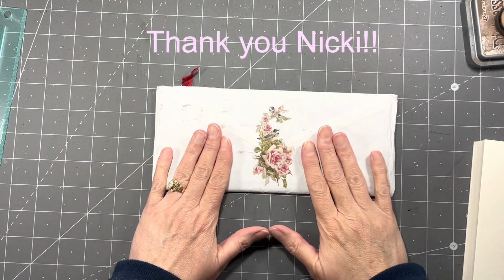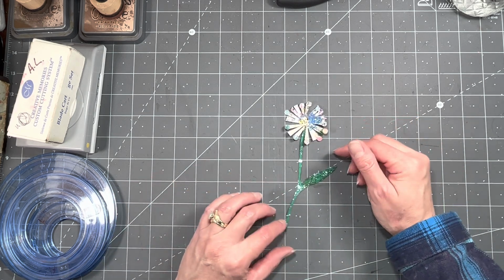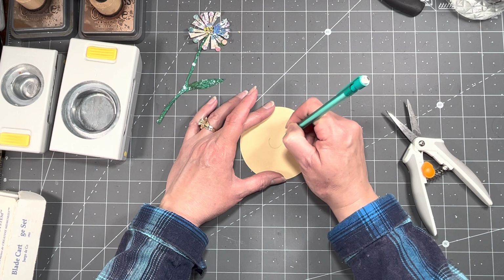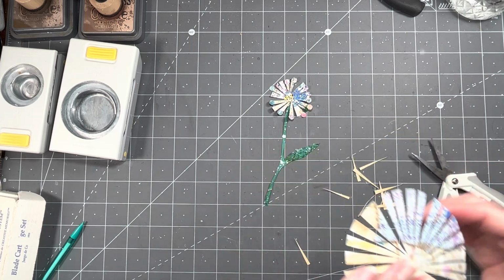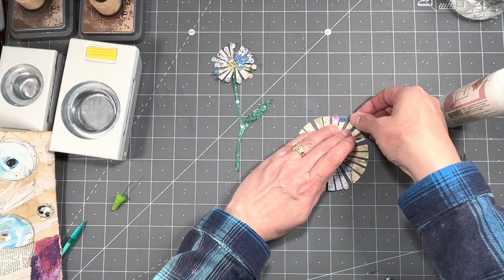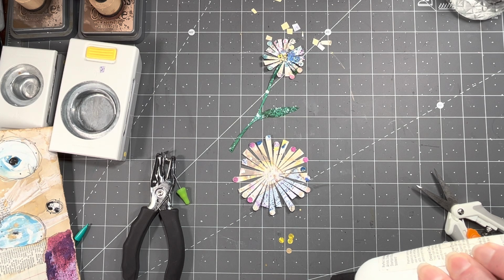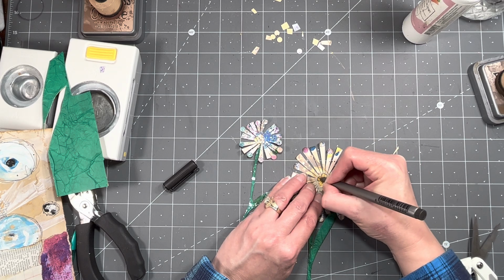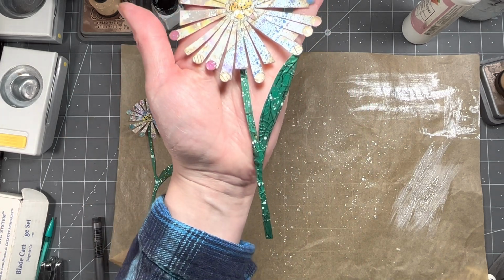Ephemera: Whimsical Paper Flowers and Birthday Tag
In this video I will be showing a Birthday tag, thank you Nicki!!!  I will also be making some fun whimsical paper flowers that are flat. perfect for cards and journal ephemera. come on in and join me.